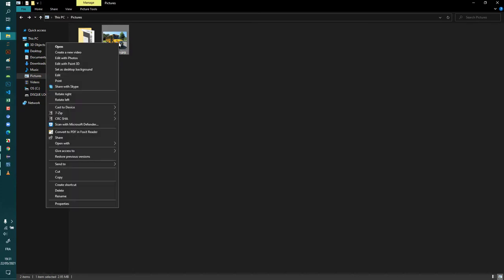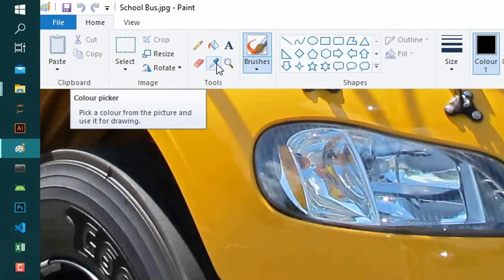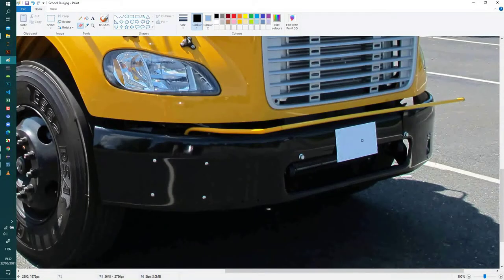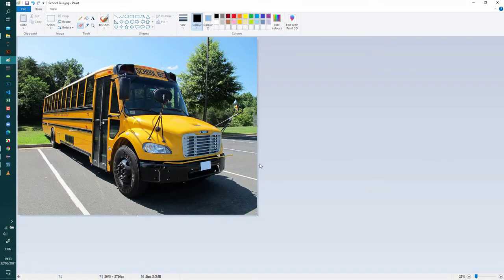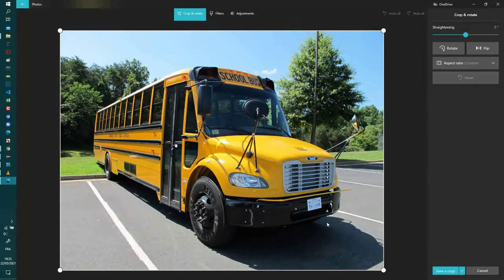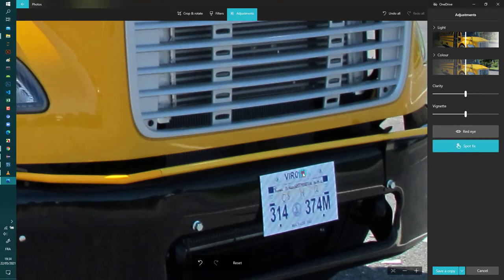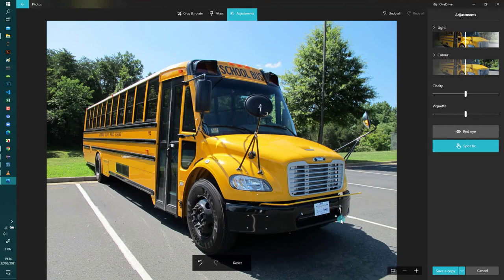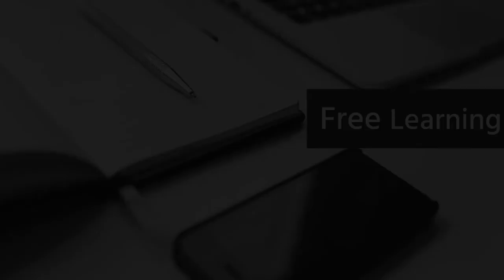How To : Blur Sensitive Data From Photos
This Video Will Show You How To Blur Sensitive Data From Photos

Chapters:
0:08 Hiding sensitive information using Paint
1:28 Hiding sensitive information using Windows Photos

* Please skip The Following *:
How to blur in video editor blur image in matlab . blur image on mac. how to blur image on snapseed. convert blur image to clear blur sides of image; how to blur image in zoom blogger image blur; fix blur image in photoshop, blur image css; unity image blur. motion blur image after effects fix blur image. blur image premiere pro blur image to clear image in photoshop. interface. blur image adobe premiere. blur image ko clean kaise kare blur image photoshop cs6. how to hide username in video blur image on photoshop. sharpen blur image in photoshop. blur image app _ blur image ko clean karne ka tarika; blur image gimp. blur image photoshop blur image in powerpoint blur image to hd converter. how to blur image in picsart.